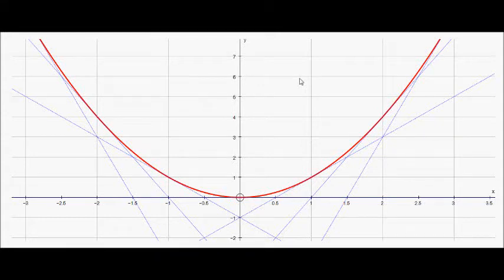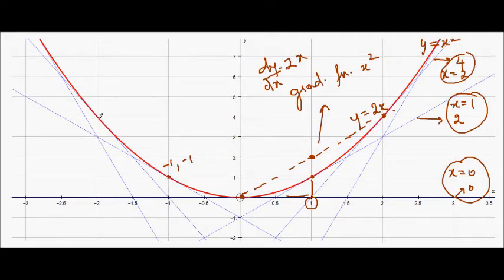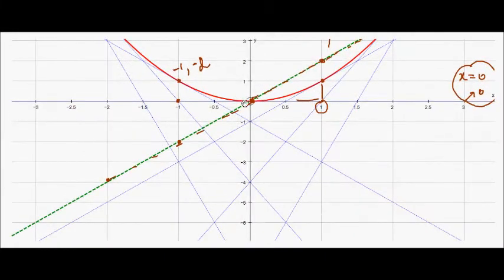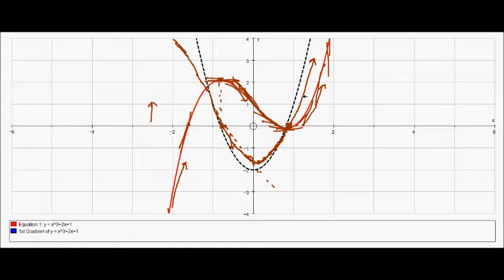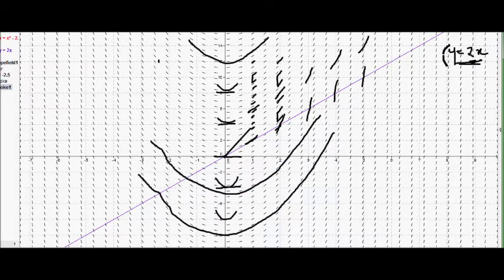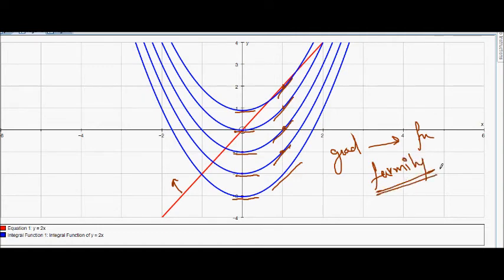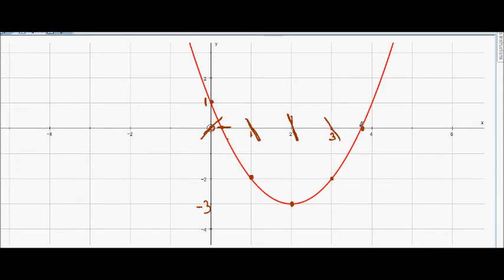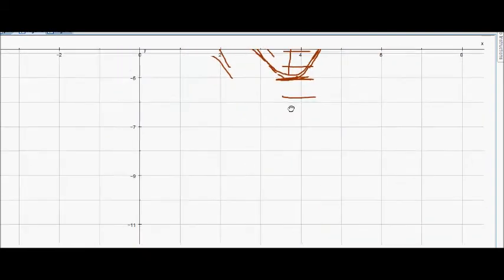Calculus Part III